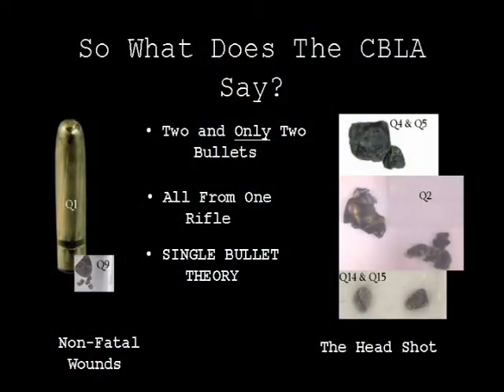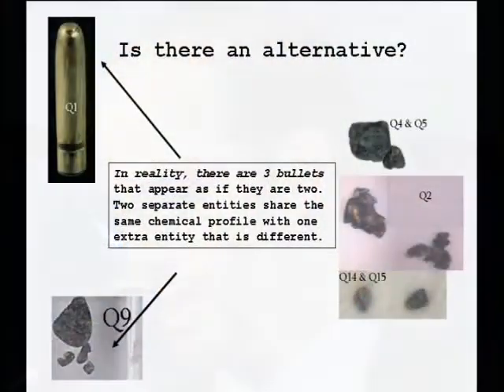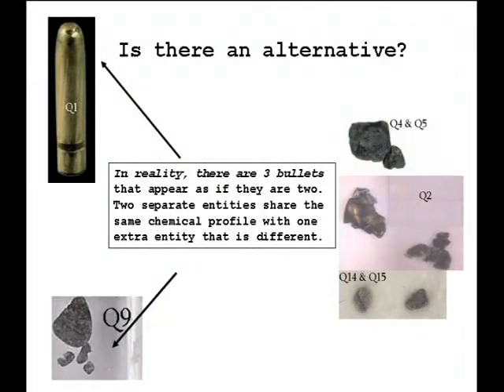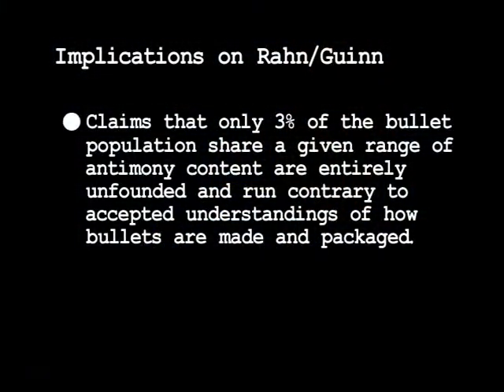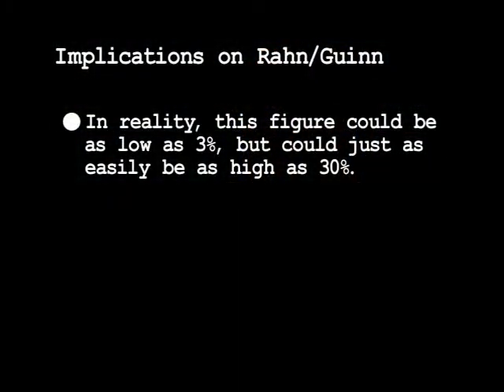Into Evidence Stuart Wexler